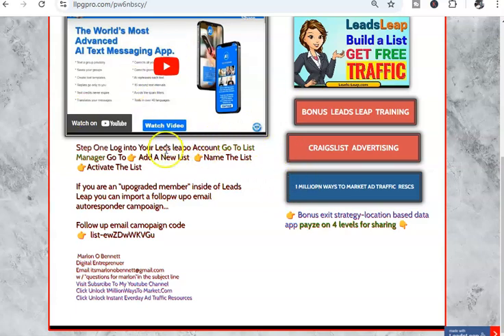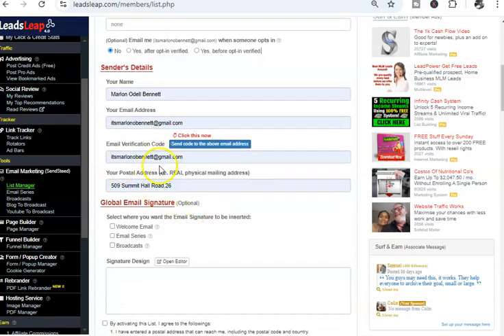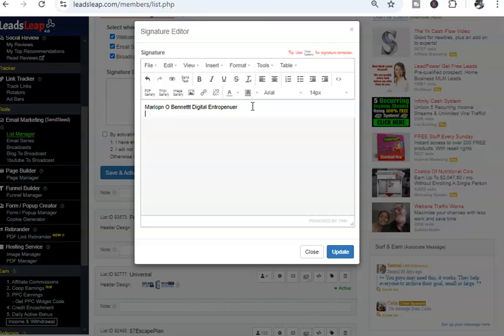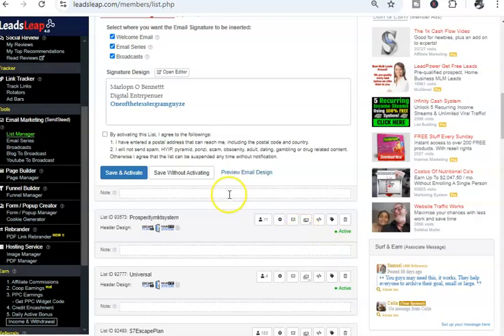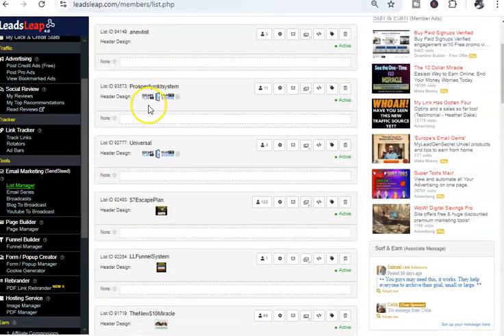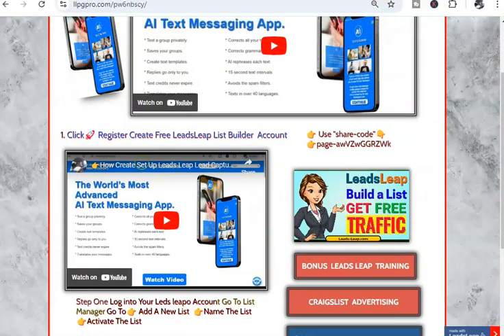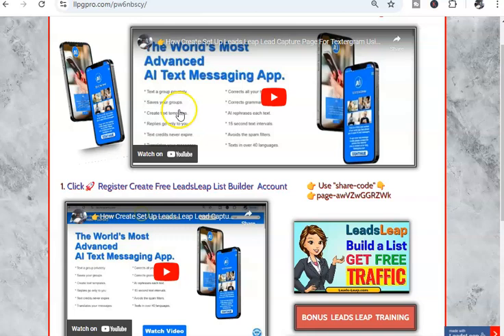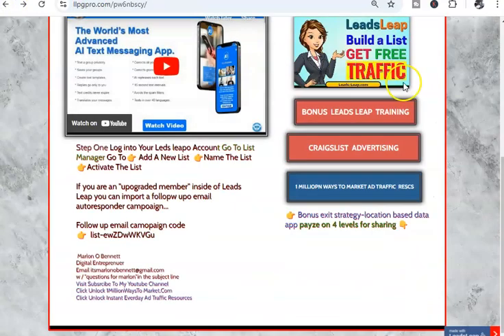👉BestText Message Marketing Strategy Textergram Reviews Youtube How Build An Email Subscibers List👇👇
If building your own email list and sales system funnels are something youre interested in you might want to check this out!!

I've already talked about one of the best text messaging startegys you can start using to get more exposure for your Business Using Textergram

Textergram makes it simple and easy for you to send sms text mesages to your entire mobile device's database!!

In my last video I talked about how  and why you should build an email subscribers list set up your own Leads Leap Cature Page.

In this video I'll talk about how to set  and import a list inside of Leads Leap For Your Textergram Email Campaign.

Maron O Bennett  Digital Entreprenuer
👉The Smart Video Funnelze Serie 👉👇👇

Best Text Message Marketing Strategy Textergram Reviews Youtube How Build An Email Subscribers List Textergram

Best text message marketing for android.Text message marketing for small business.SMS marketing,SMS marketing platforms Free SMS marketing,Testergram Reviews On Youtube

Best text message marketing reddit
Best text message marketing strategy
Best text message marketing for android
Text message marketing for small business
SMS marketing
SMS marketing platforms
Free SMS marketing